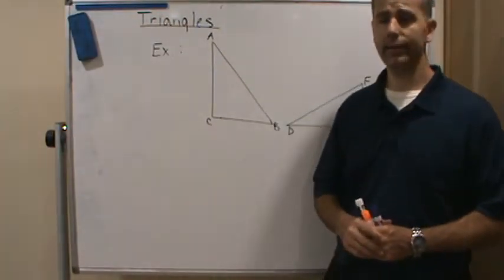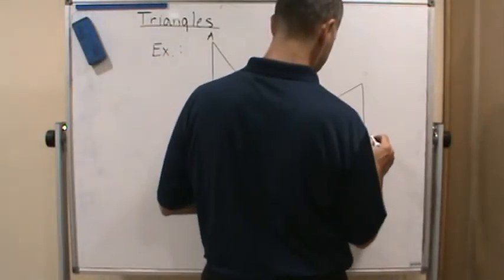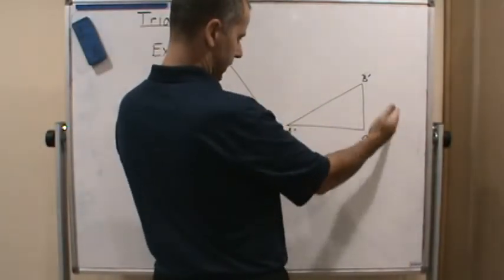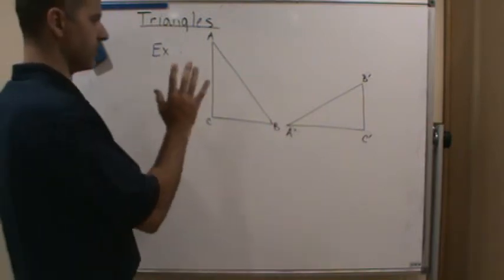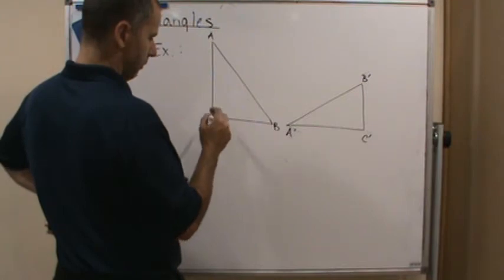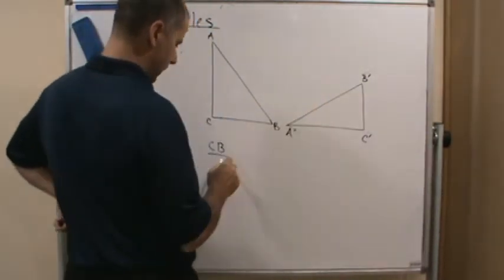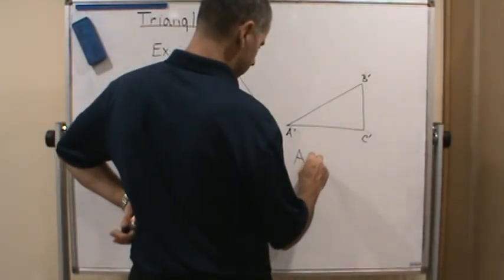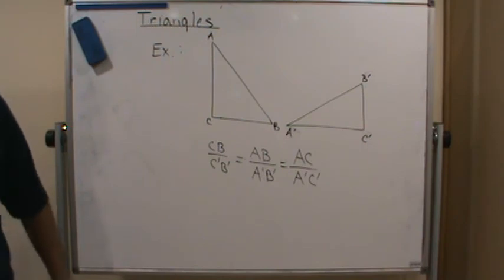Technical Math 1 Triangles Similar Triangles Example 1